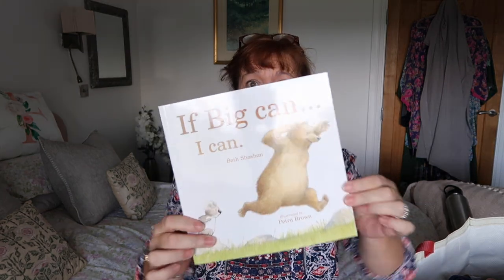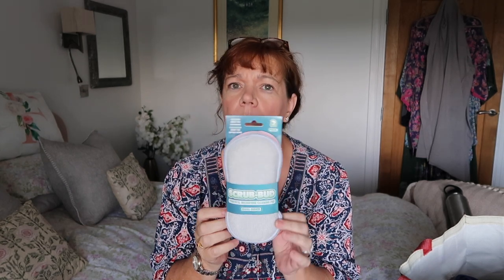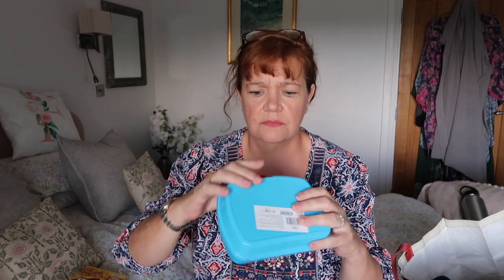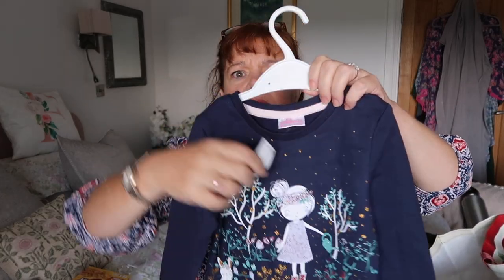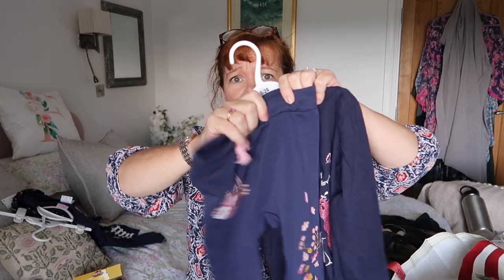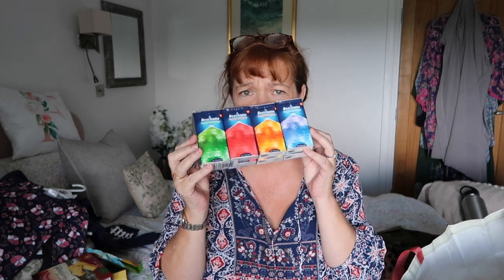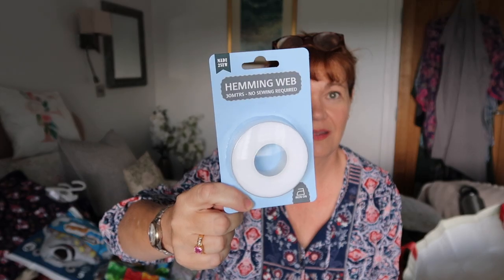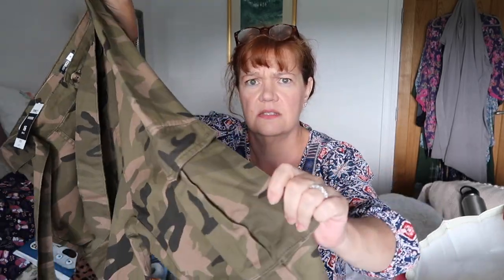My Poundland Haul September 2020 I cant believe what I found.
Hi Guys, This is my Poundland haul for september 2020.  I nipped into Poundland the other day and ended up with some amazing things.  You know I have been struggling for trousers and Poundland came to my rescue, I couldnt believe it.  love fawn xxx